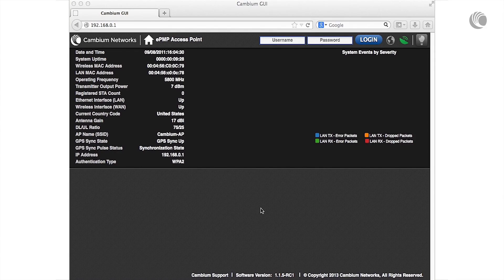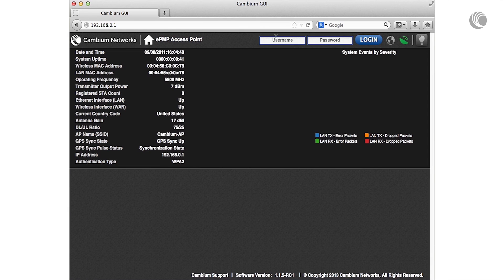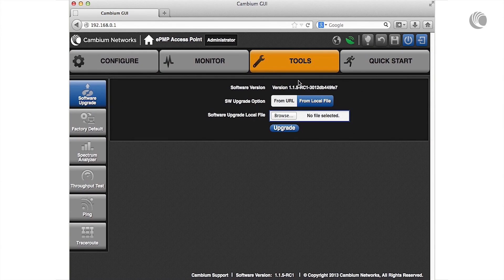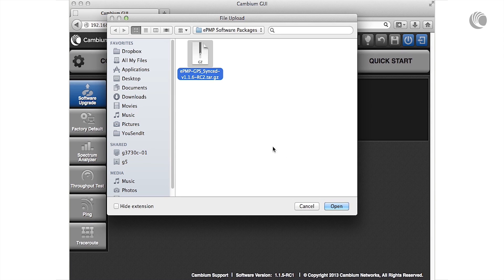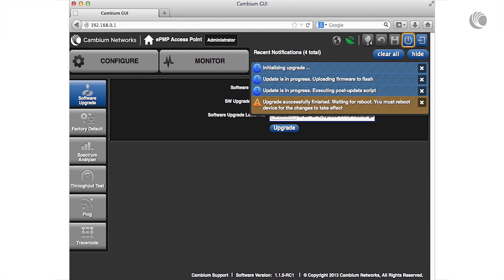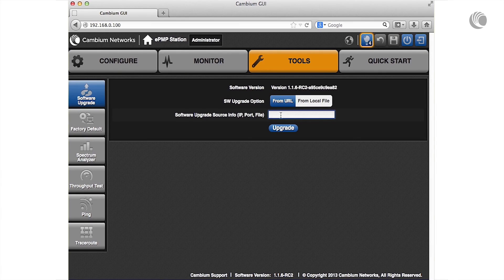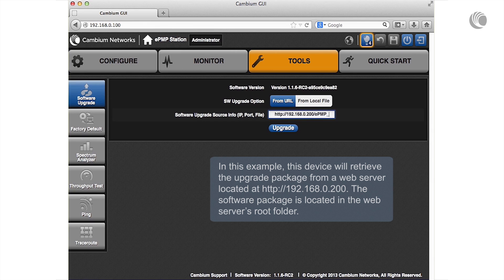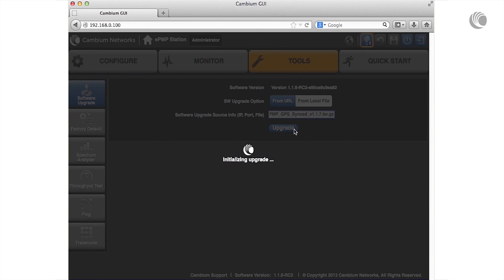Upgrading an ePMP Device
How to upgrade a Cambium Networks ePMP device. Cambium Networks provides broadband wireless infrastructure solutions for service providers, industrial markets and enterprises worldwide.